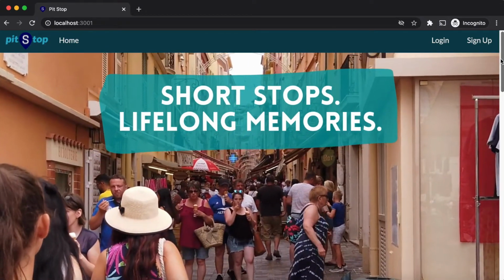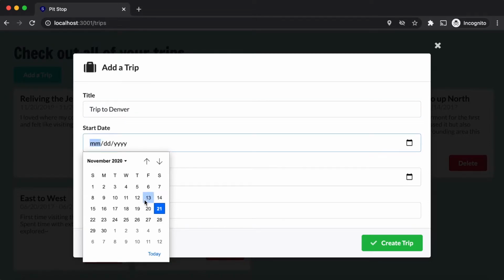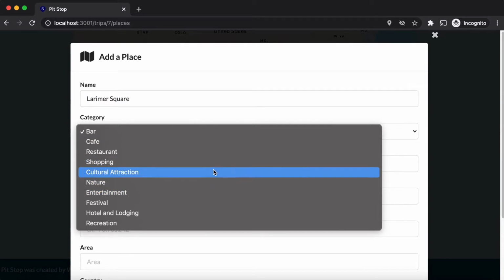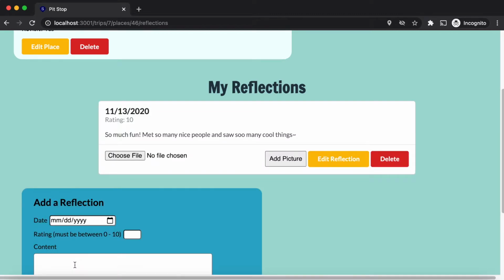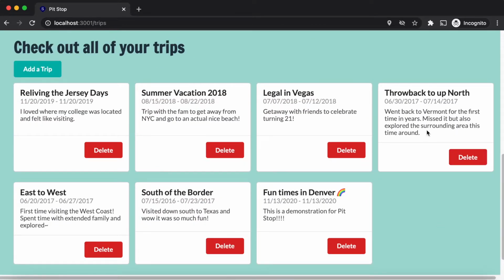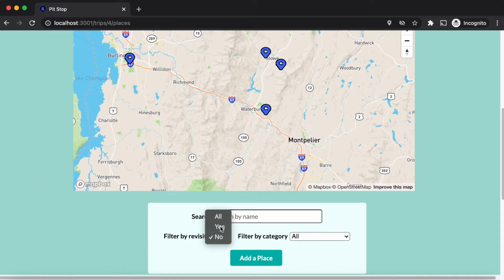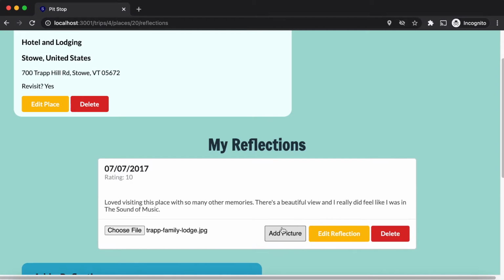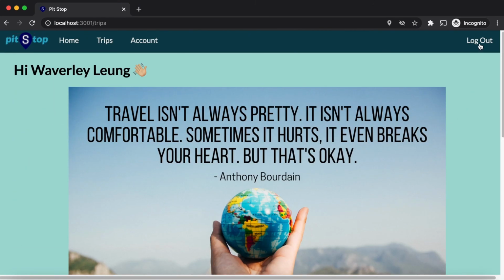Pit Stop Demo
Hi everyone! This is my Flatiron School capstone project, Pit Stop, built with a React/Redux frontend and Rails API. See below for the code repositories ⬇️